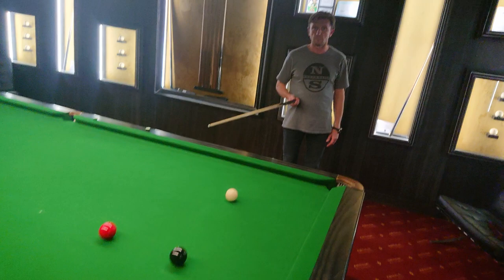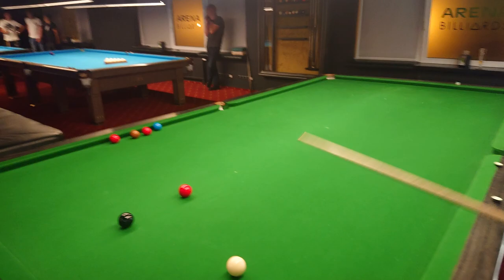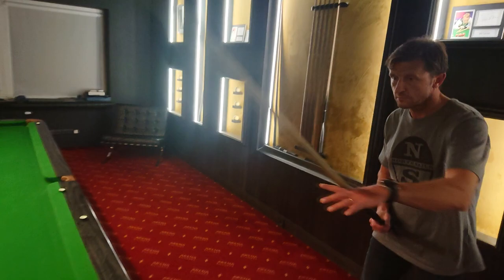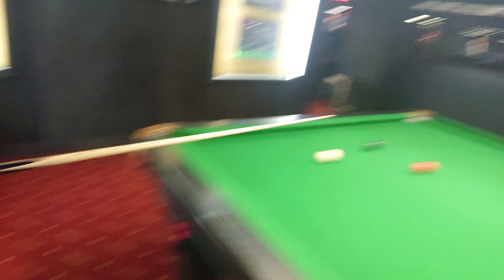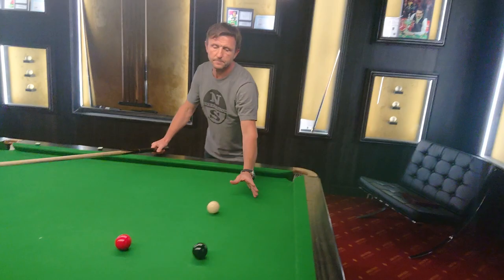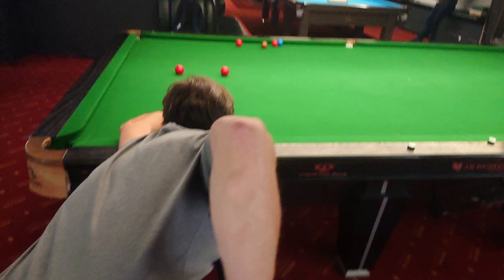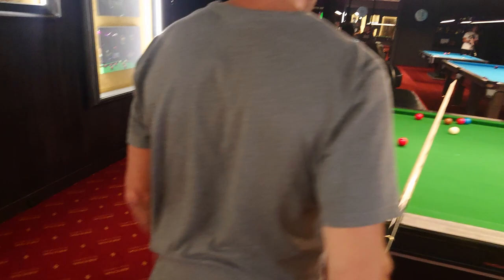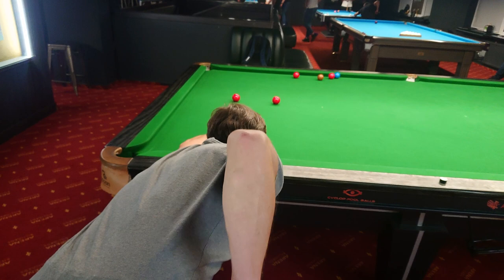Live snooker coaching - Body position for the aiming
The way you use your body and head position on the shot is really important. If you put it badly you can easily miss thick or thin. In this video tutorial, you will learn how to do it properly and pot balls to the center part of the pocket stay tun!
What will you improve:
1. Body position on pre-shot routine;
2. Sighting aiming;
3. Potting;

Wish you good practice!

Register now! If you want to get a free video lesson, our Special Gift for you!